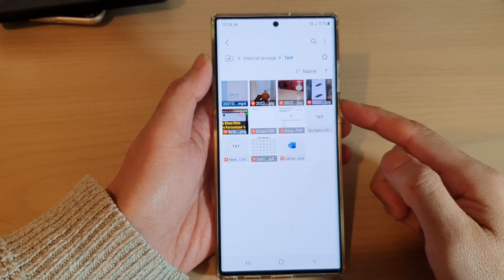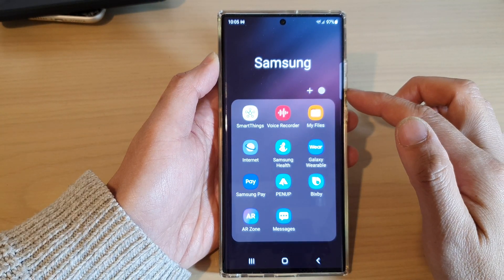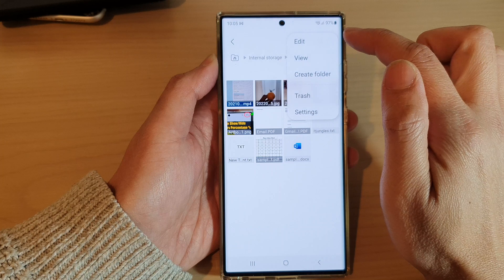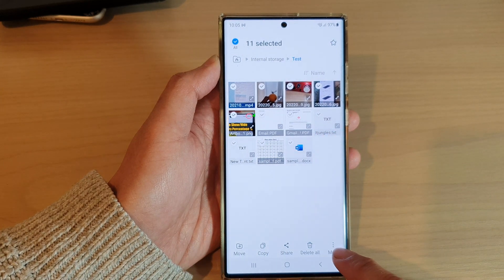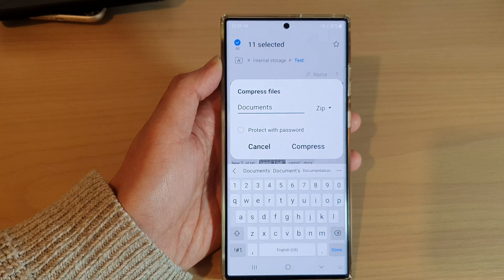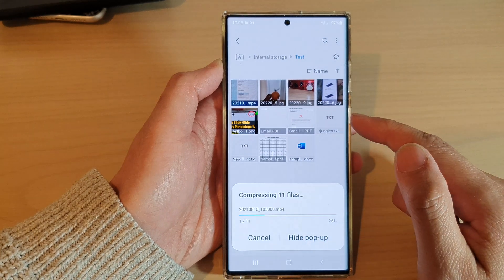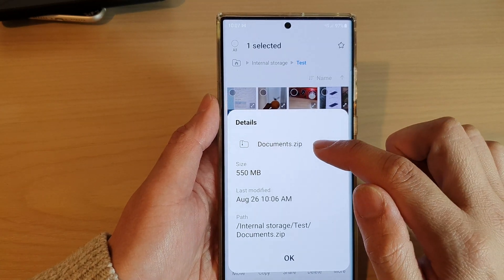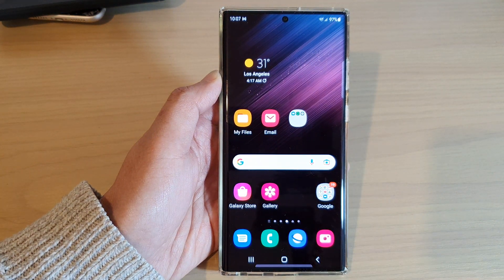Galaxy S22/S22+/Ultra: How to Compress Multiple Files Into a Single ZIP File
Learn how to compress multiple files into a single ZIP file on the Samsung Galaxy S22 / S22+ / S22 Ultra.